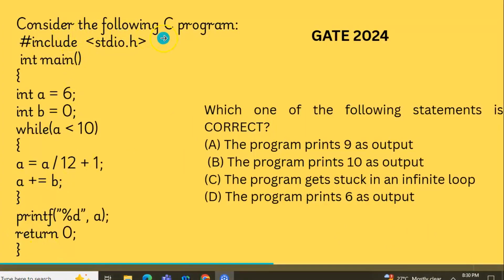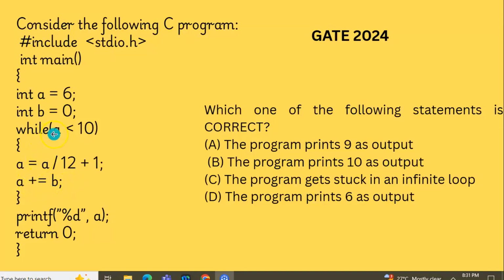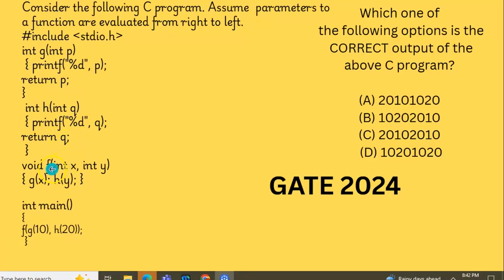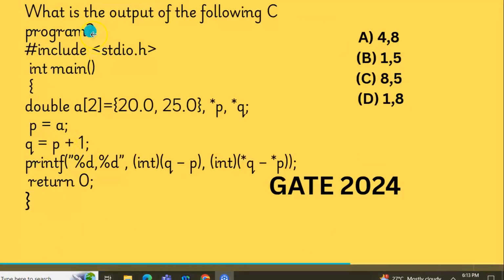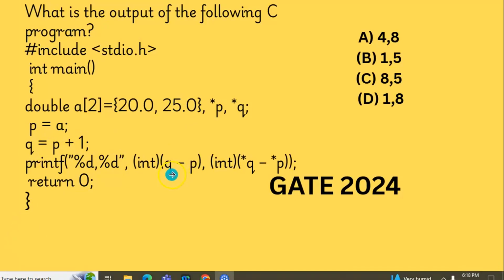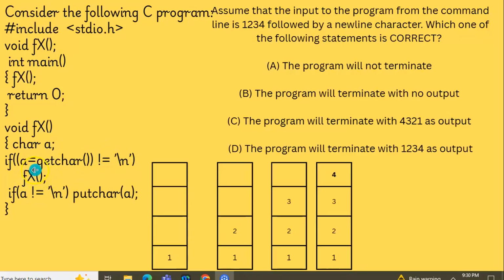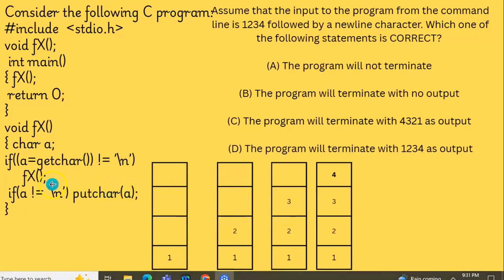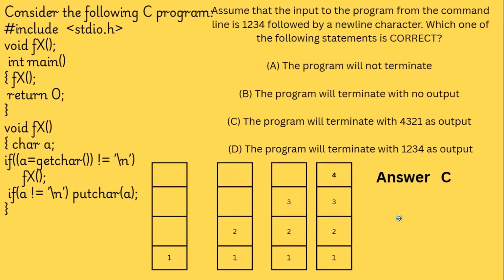GATE C programming questions - C programs for placement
GATE previous year C programming questions with answers -  C programs for placement